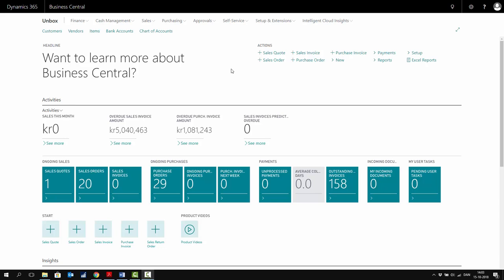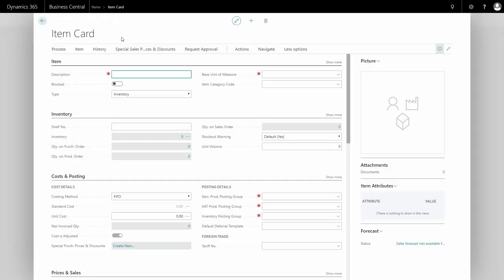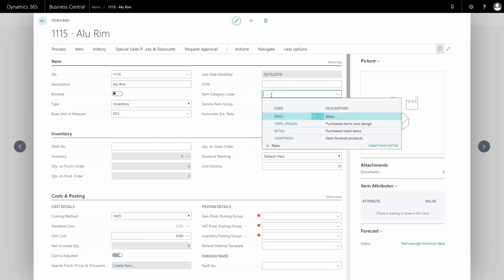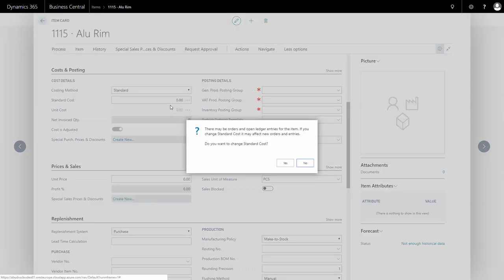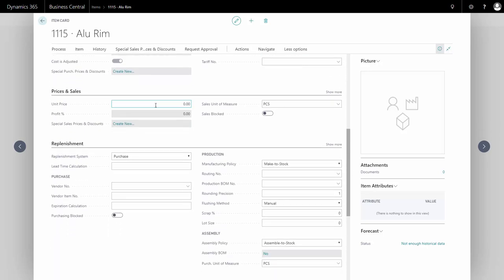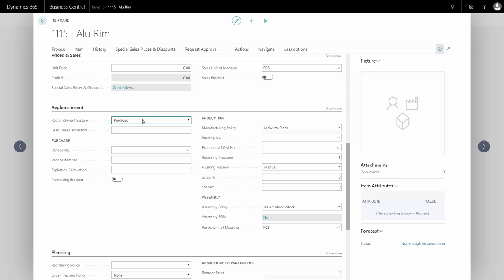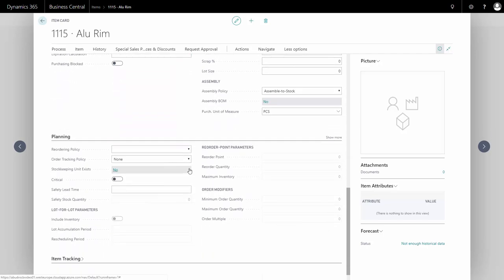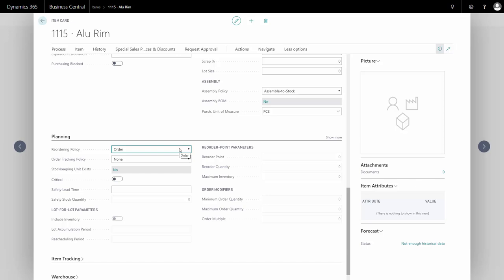Creating Items - Getting started with Microsoft Dynamics 365 Business Central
Introduction to the main processes of master data in Microsoft Dynamics 365 Business Central.